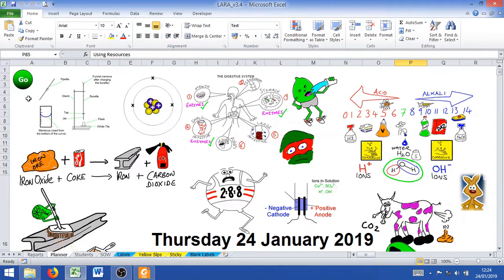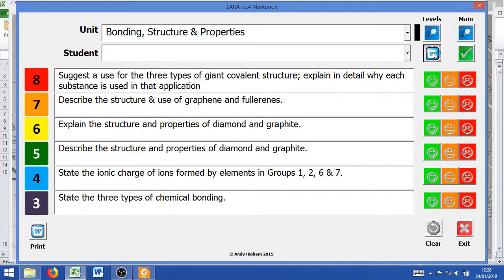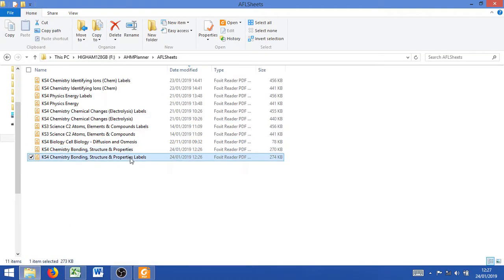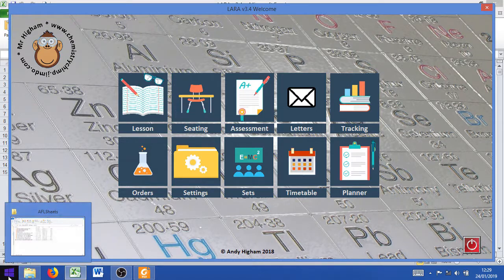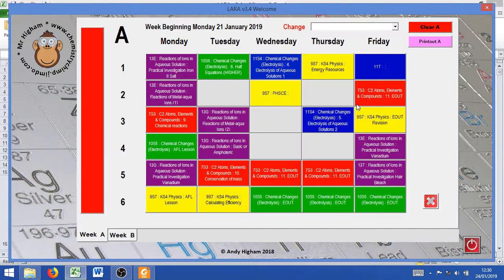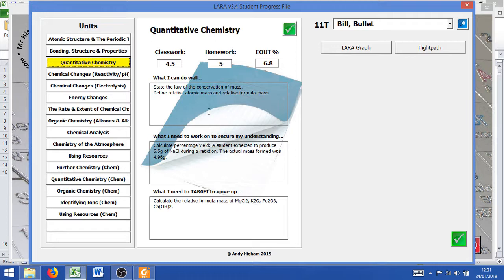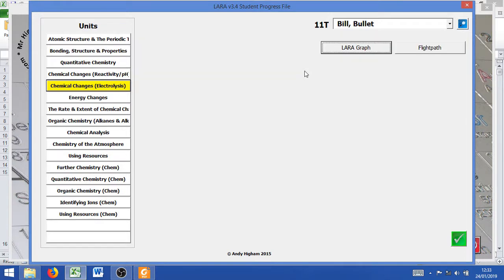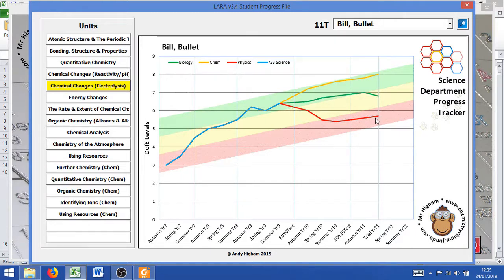Assessment Overview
Main assessment feature of the LARA mark book by Andy Higham